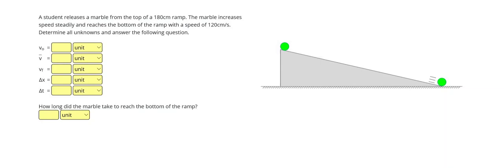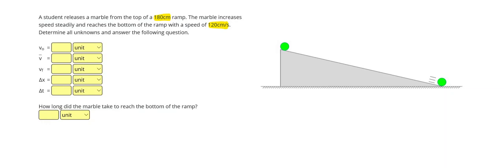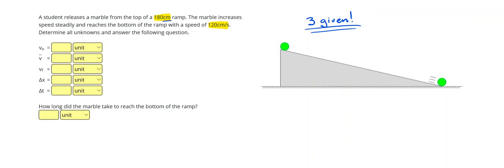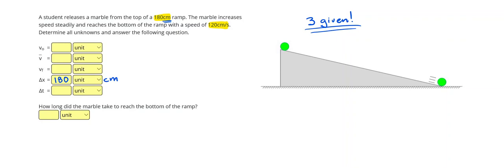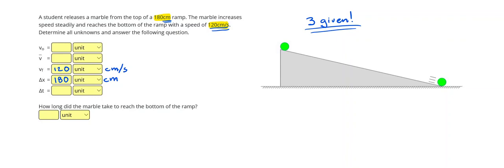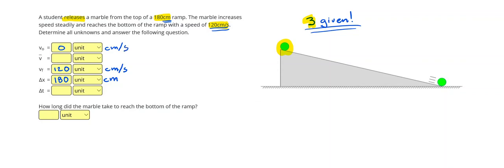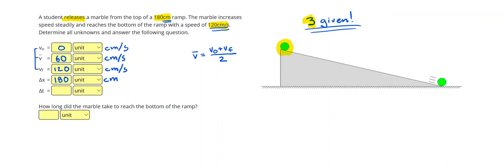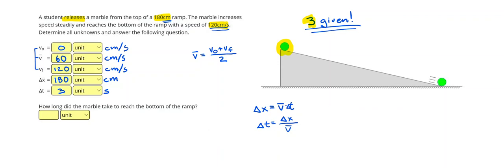Average Velocity - Preparation Problems